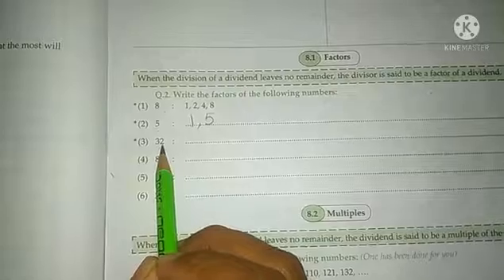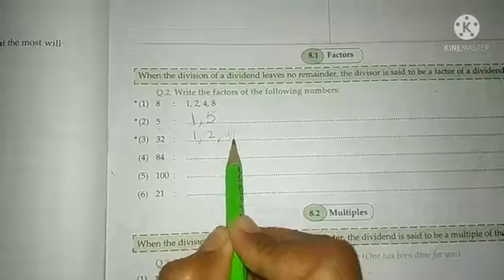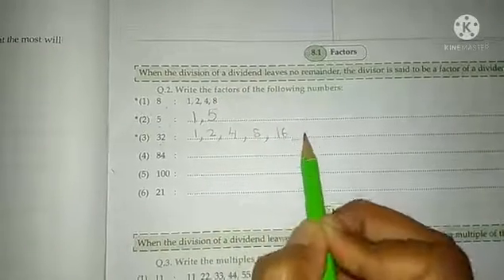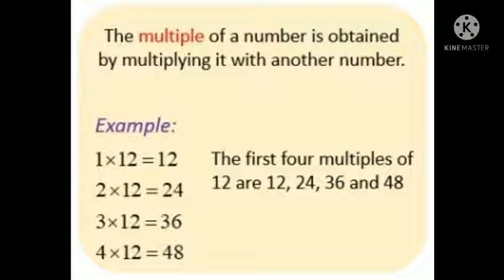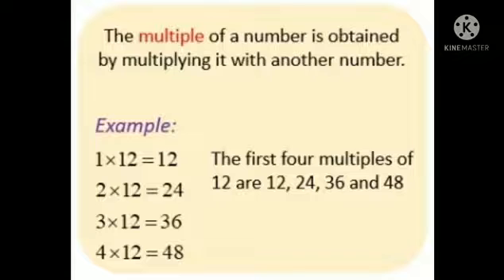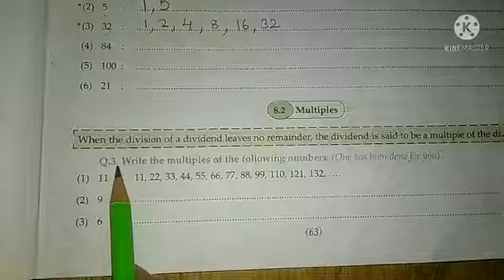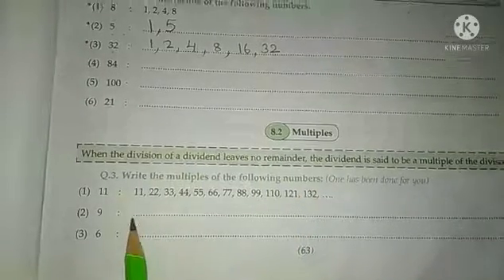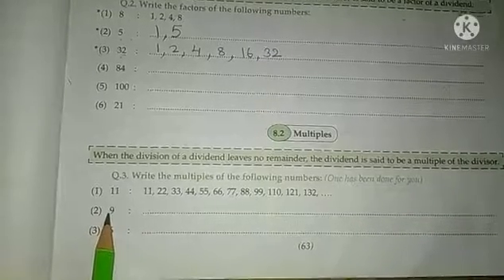Std : 5. Sub : Maths. Chp : 8. Multiples and Factors.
Video on Multiples and Factors